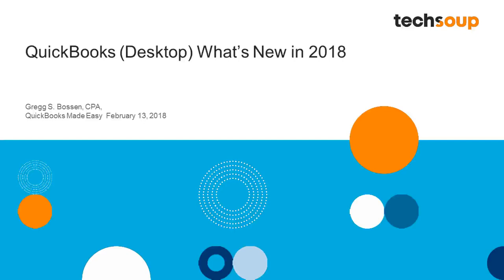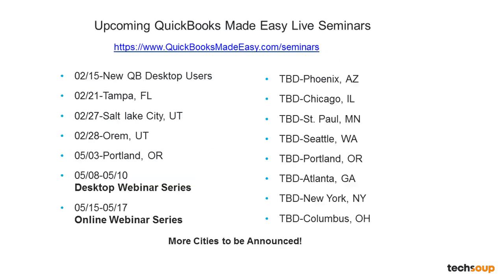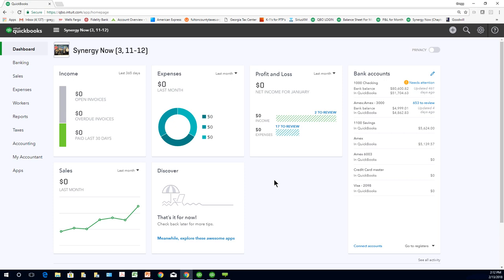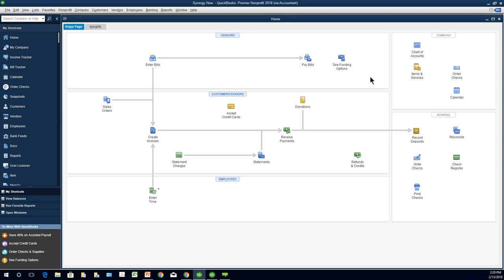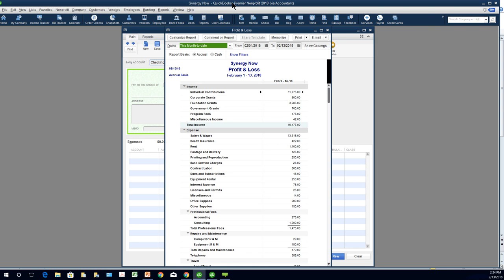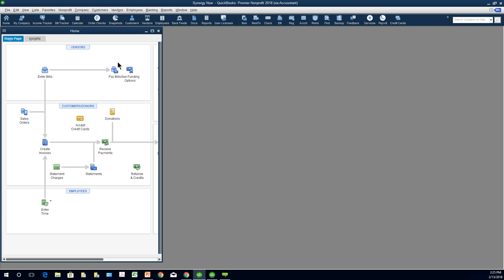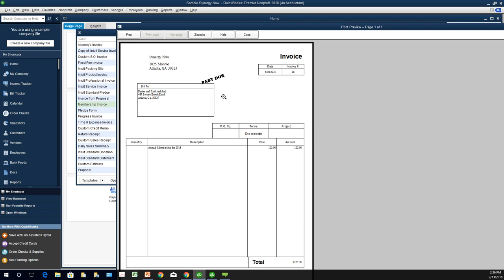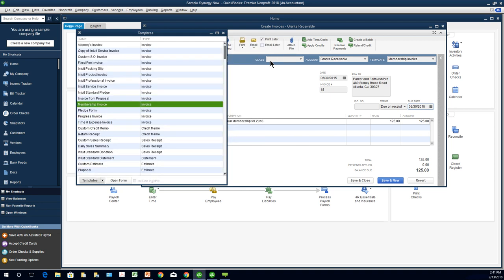Webinar - 2018-13-2 - QuickBooks What's New in 2018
Want to know what's new in QuickBooks in 2018? Watch this video for a high-level overview of the new QuickBooks Premier Desktop 2018 with QuickBooks Made Easy educator, Gregg Bossen. Learn the latest and greatest features of QuickBooks to help your nonprofit with all its accounting needs.